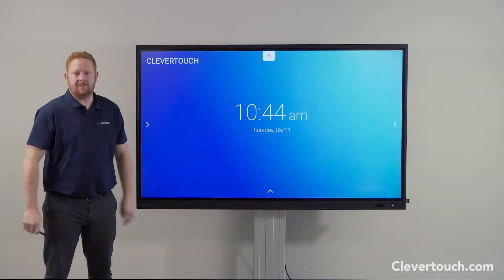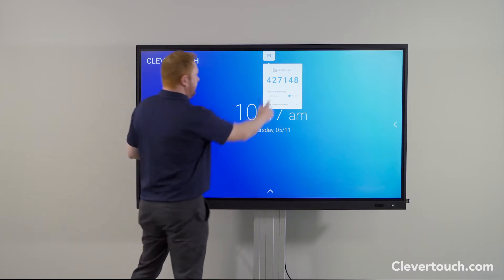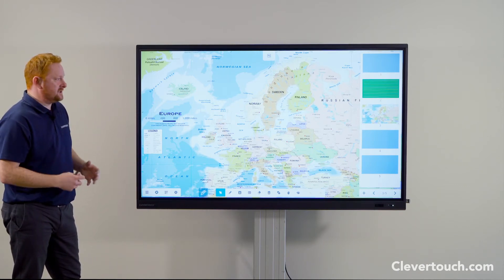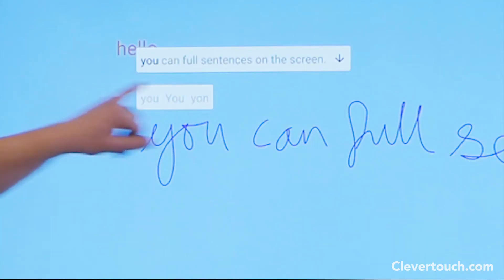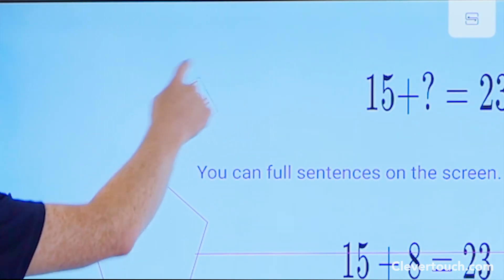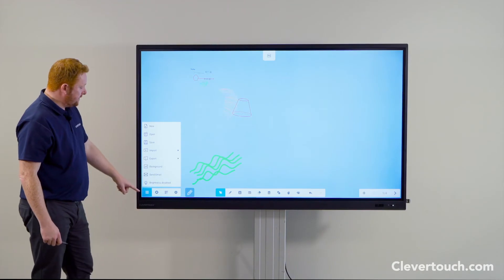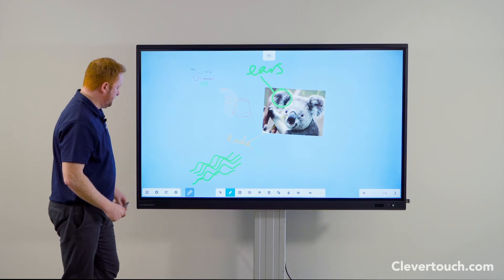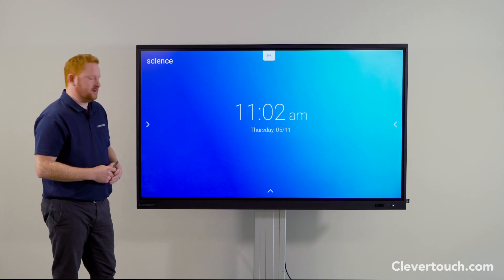Clevertouch | IMPACT Plus - Interactive Display Overview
Looking for an interactive display for your education setting? Look no further than the Clevertouch IMPACT or IMPACT Plus. We have all the tools you need to create an immersive learning experience.